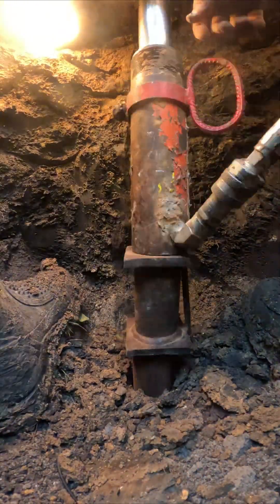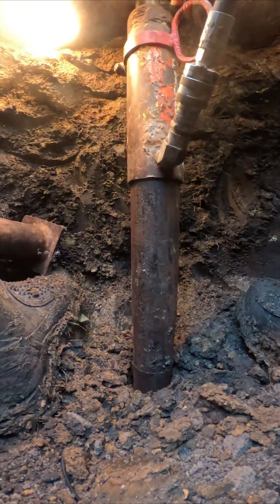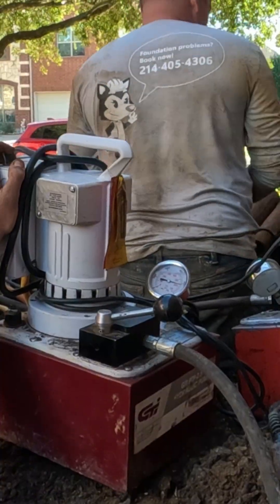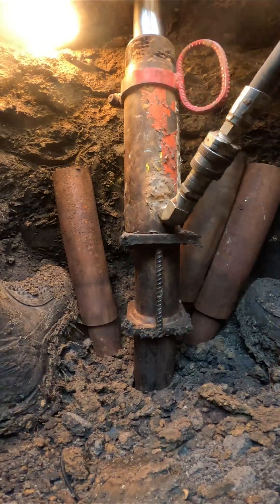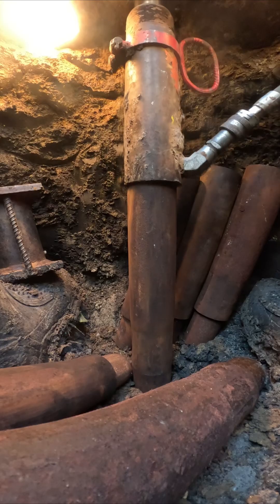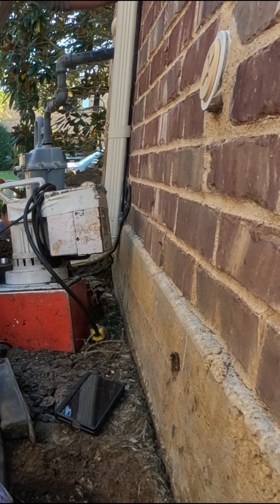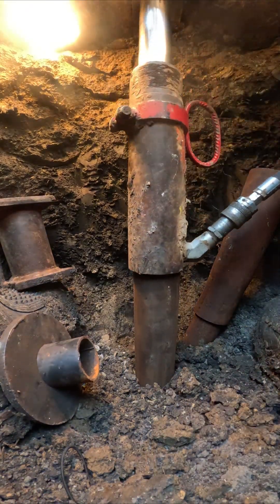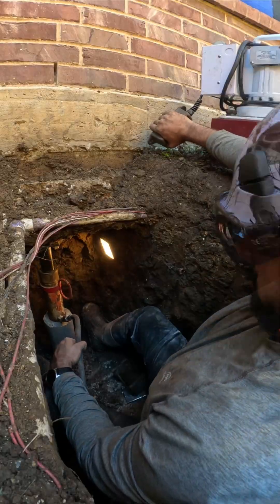How Steel Piers Work in Foundation Repair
Have you ever wondered how foundation repair using push steel piers actually works?

In this video, I explain in simple words but verified by structural and geotechnical engineering:

How hydraulic pressure drives steel piers deep into the ground

Why we reach 10,000 PSI without breaking the foundation

What “refusal” means and why the pier stops going deeper

Soil resistance and load-bearing strata

Real variables of risk and how we protect you from them

Why our piers are warrantied and tested over years of results

Foundation repair is not just my job—it’s my passion. I’ve dedicated my life to protecting homes, helping families, and honoring every warranty. This is more than business… this is my legacy.

👉 Have questions about your foundation? Drop them below
👉 Follow us to see more real structural repairs throughout Texas